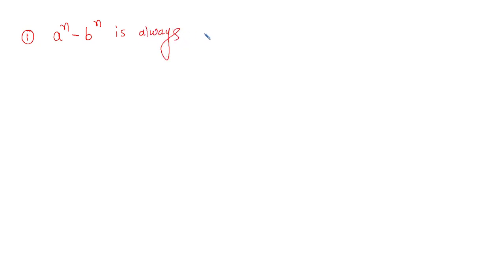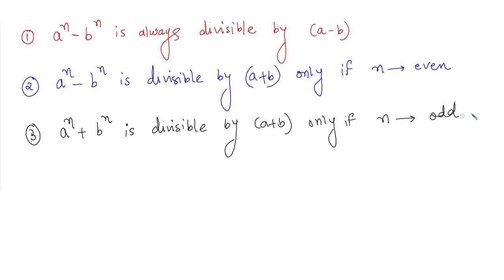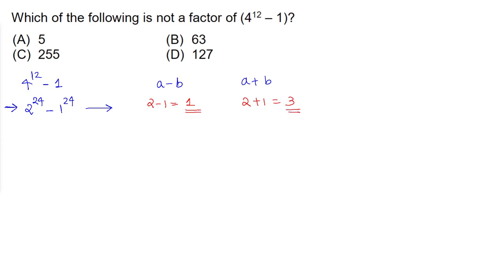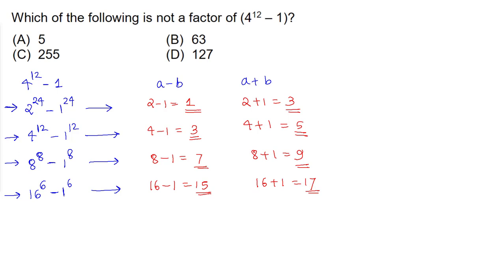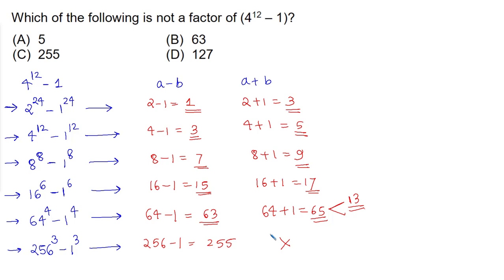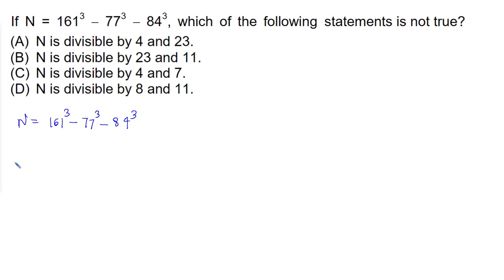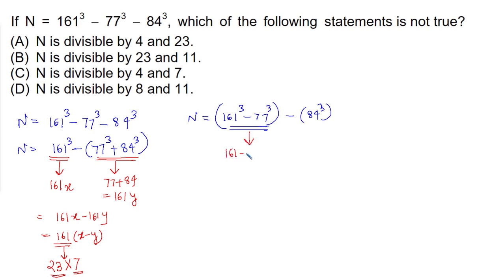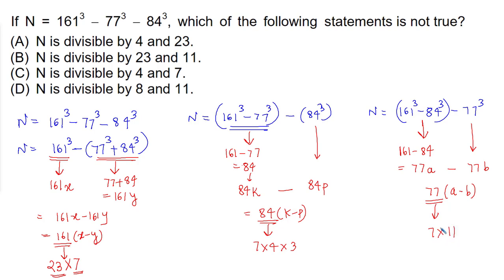Remainders 6 | Numbers for CAT 2022 | Quantitative Aptitude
Dear Students, In this playlist we are going to discuss concepts and CAT level questions of Remainders which is a sub topic of Numbers section.